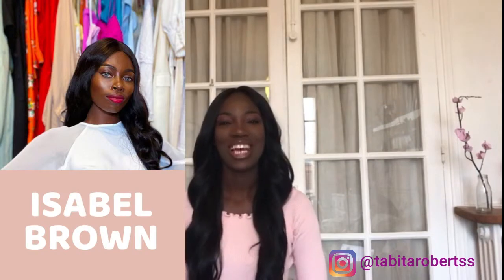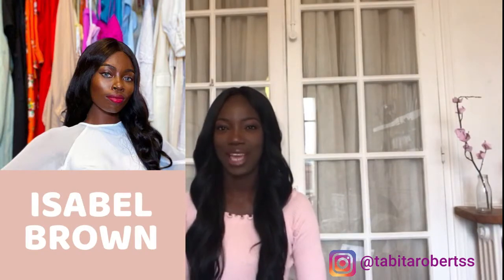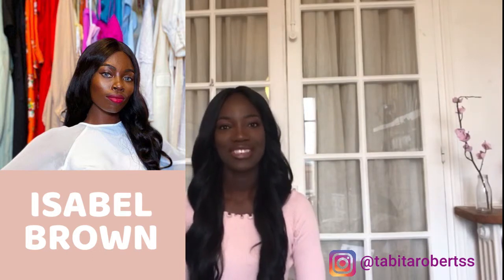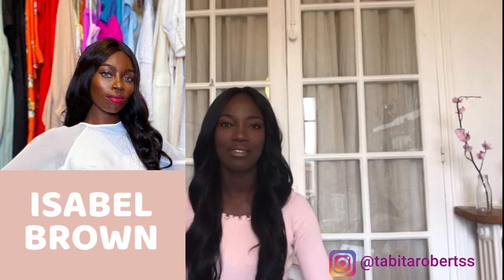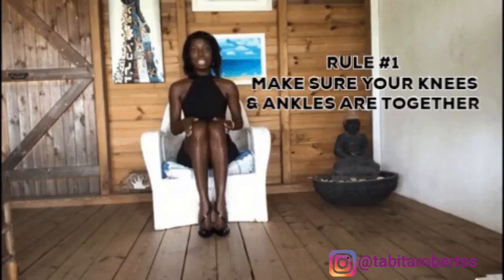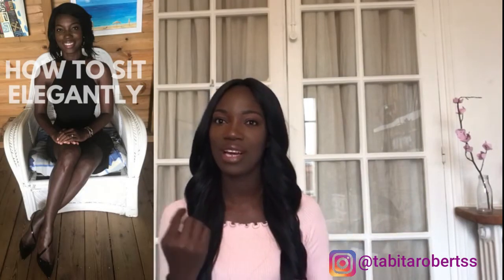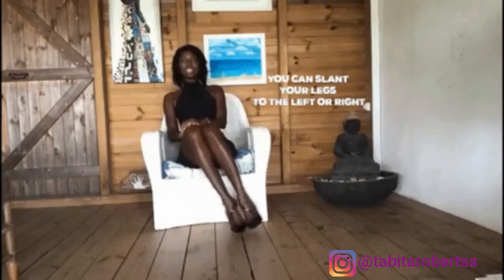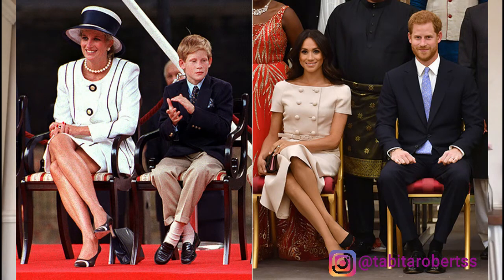5 Powerful Body Language Secrets to Make You Look Elegant & Sophisticated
Hello Elegant Ladies. Today I am talking about 5 Powerful Body Language Serets to Make You Look Elegant &Sophisticated. I collaborated with my friend @I am Isabel Brown  to do 5 ELEGANT BODY LANGUAGE DOs and 5 ELEGANT BODY LANGUAGE DON'Ts. In this video I cover the 5 Elegant DOs and In Isabel's video she covers the 5 elegant body language DON'Ts.
Be sure to head over to her channel to watch her part of this.
**Buy my course OVERNIGHT CONFIDENCE FORMULA on how to FEEL Confident in any situation and feel like you belong in luxurious places.
*My ebook HOW TO BE ELEGANT